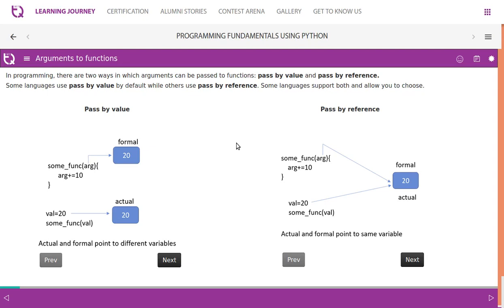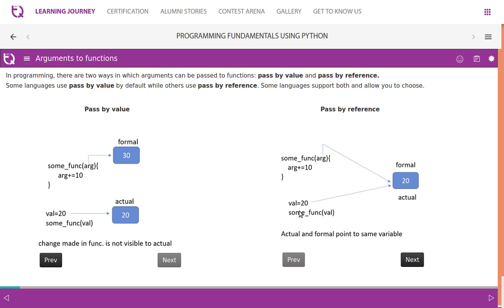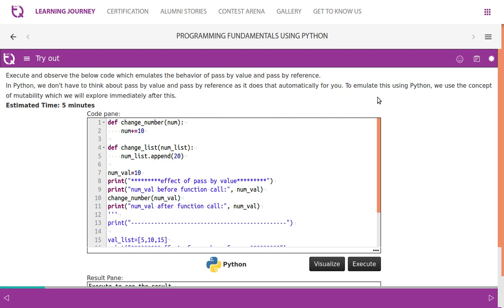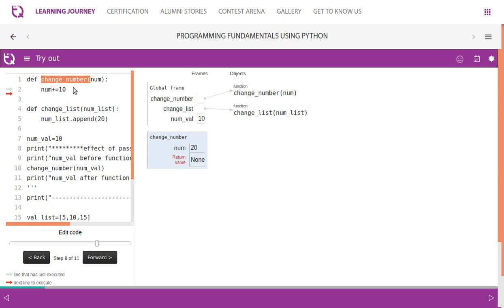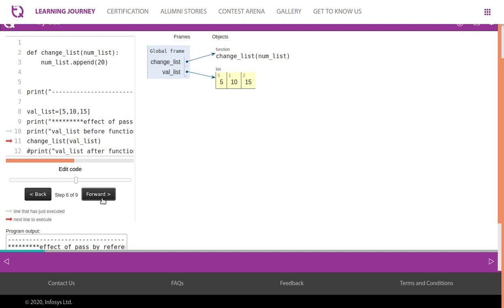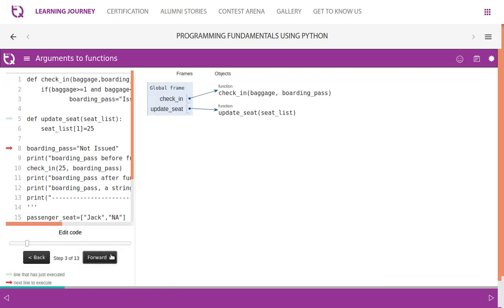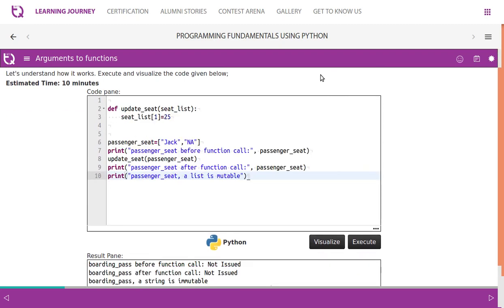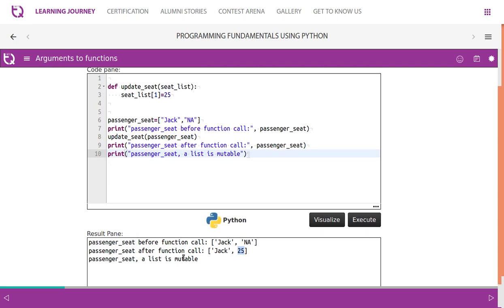InfyTQ PF Day5 Video 1 Functions Argument Behaviour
functions argument behaviour